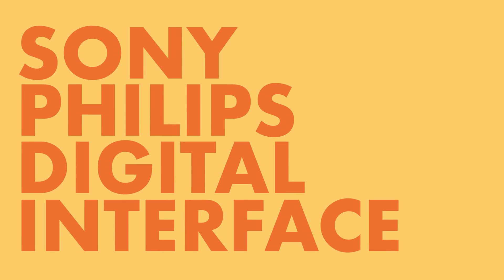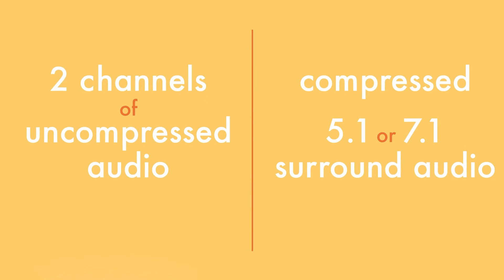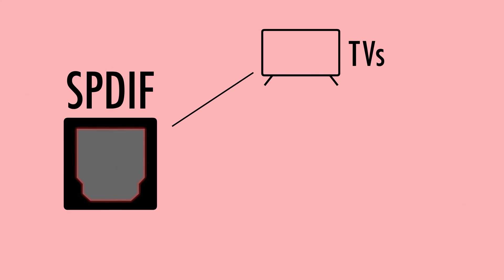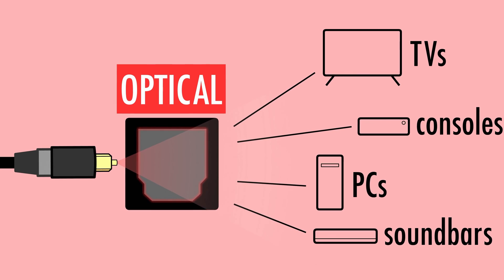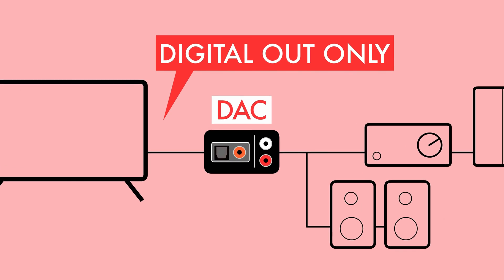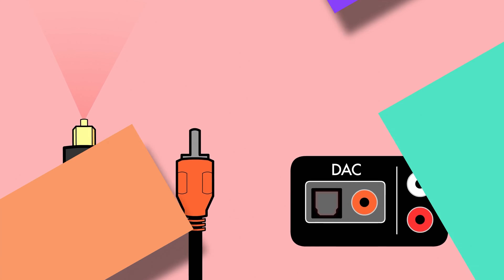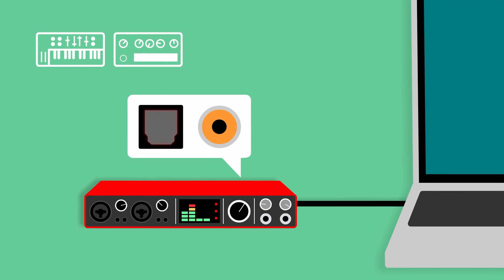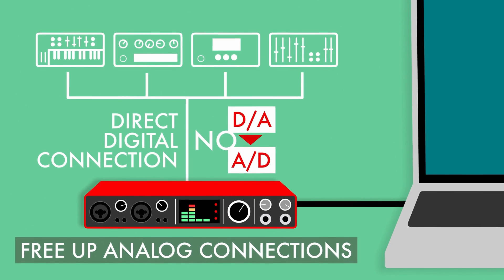What is S/PDIF and how can you connect your digital devices with it?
A brief explanation of the S/PDIF digital audio standard, the optical and coaxial cables it utilises for connections and how to use a digital to analog converter (DAC) to connect your digital and analog devices (TVs, consoles, sounbars, musical instruments, etc) at home and in the studio.

🎛️ Cables and DACs
(any purchase from the Amazon links helps us out - you don't need to buy the items listed!):

Simple DACs:
(with remote and cable)

(any purchase from the Amazon links on kit.co helps us out - you don't need to buy the items listed!)

00:00 What is S/PDIF?
00:45 S/PDIF in consumer audio
01:48 S/PDIF in the studio
02:49 Outro